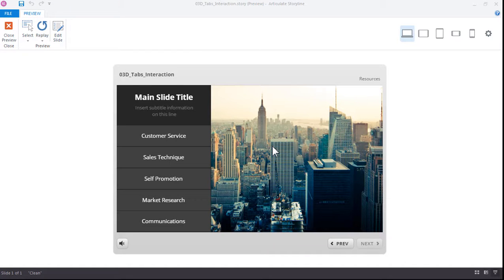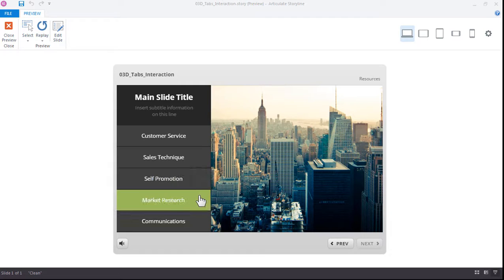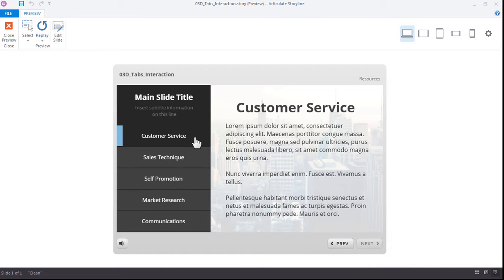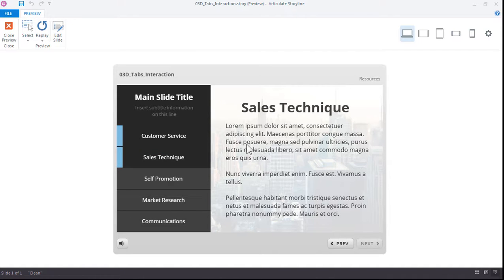Articulate Storyline 360: Overview of Tabs Interaction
In this video we'll show you how to build a tabs interaction. Tabs interactions are a great way to chunk and group content so learners can explore the content in a non-linear way. Tabs are also a perfect way to learn Storyline's key features: states, layers, and triggers.